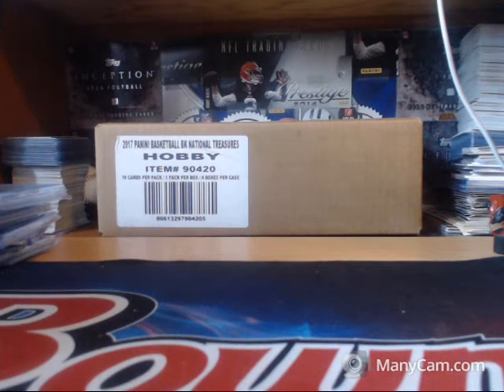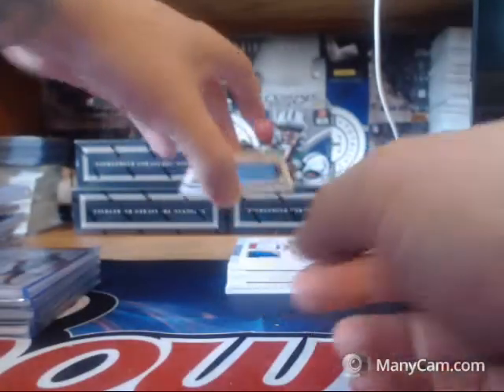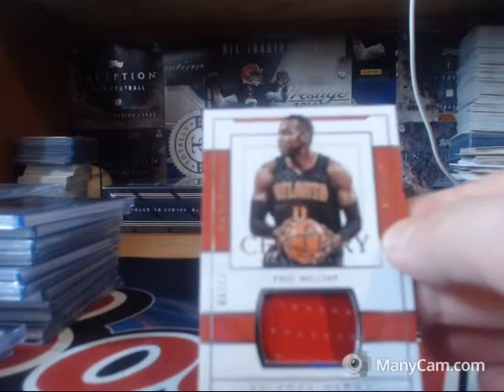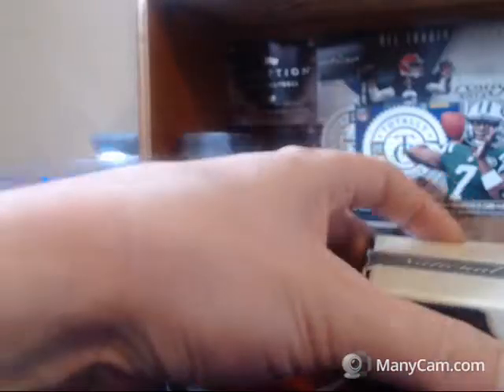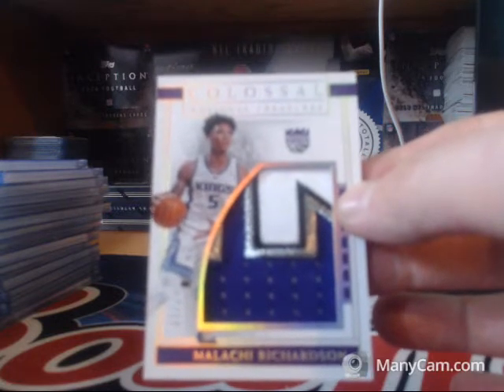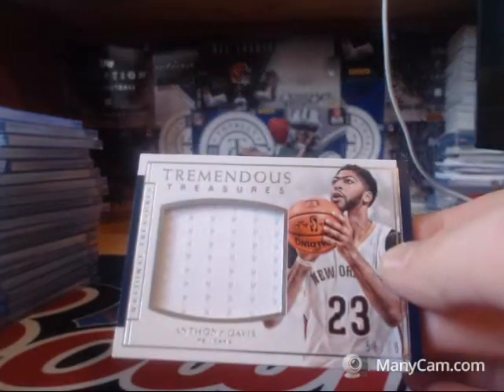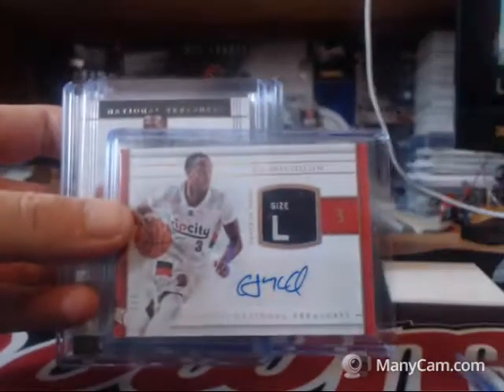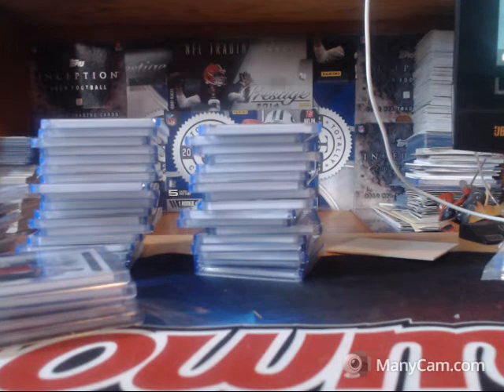16-17 national treasures random team case break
simmons rookie oh my